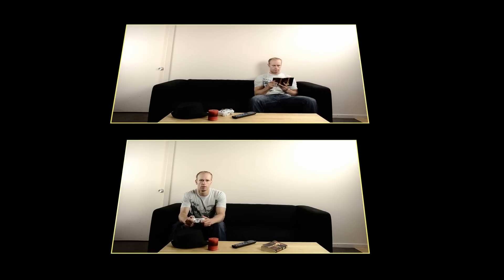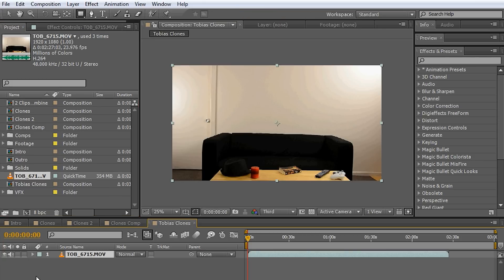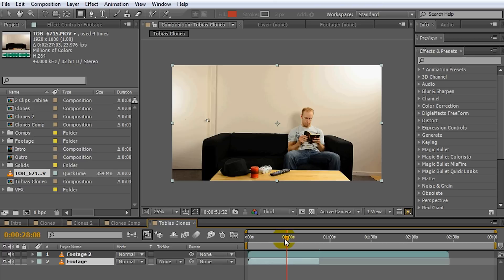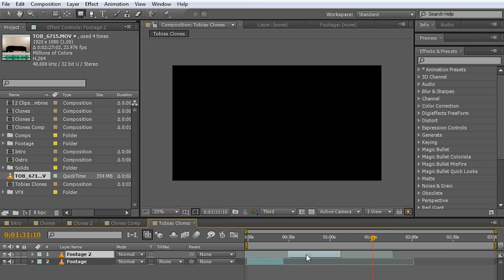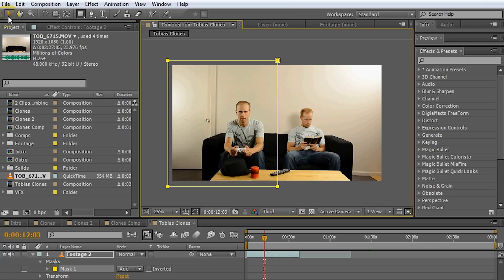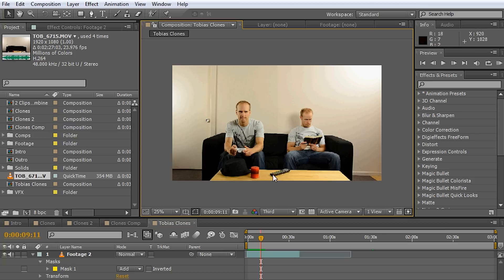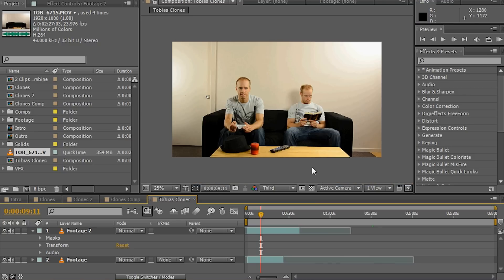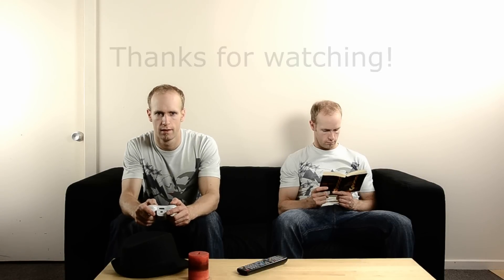How to Clone Yourself - Visual Effects 101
Learn how to create visual effects for your films!
This tutorial covers how to create clones of yourself and have them all in the same shot at once.

For some strange reason I like teaching people and I like passing on (what little) knowledge I have to help others. So I decided to start creating small "101" series on film making and photography topics.

This is my first tutorial for SurfacedStudio, but I can promise there are many more to come :)

I do apologise if the After Effects footage is a bit blurry, it was my first try using CamStudio for recording my screen and it was a bit of a bumpy ride. You can make things easier to see if you increase your resolution to 480, 720 or 1080p :)

I hope you enjoy the tutorial and have fun with the clone effect!